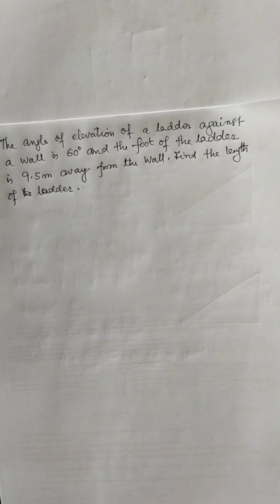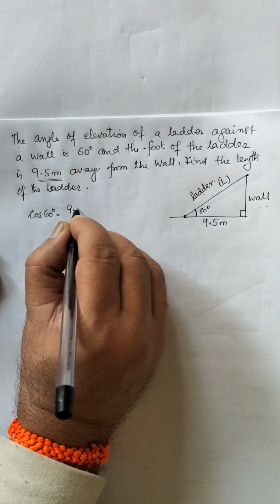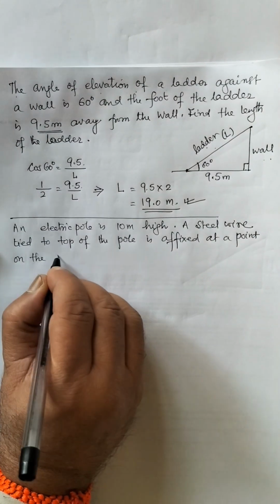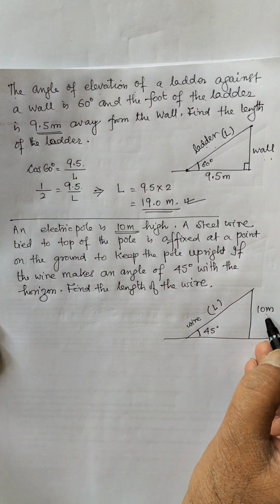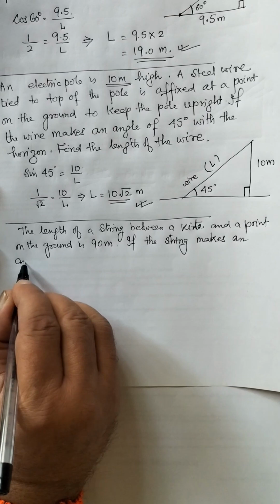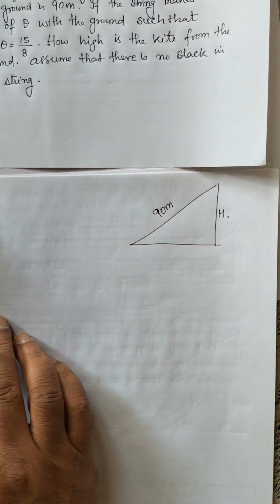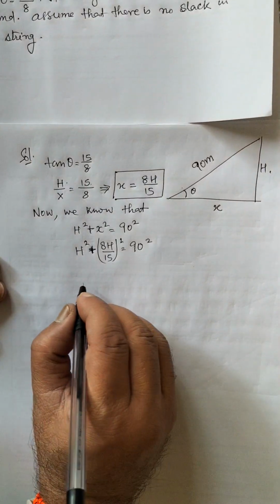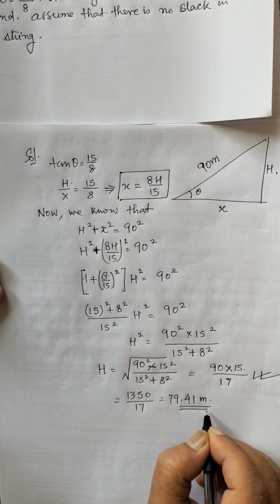Application of Trigonometry. Class-10 @Vermaclasses28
Application of Trigonometry. Class-10 @EduExcel-India education, maths, mathematics, height & distance,